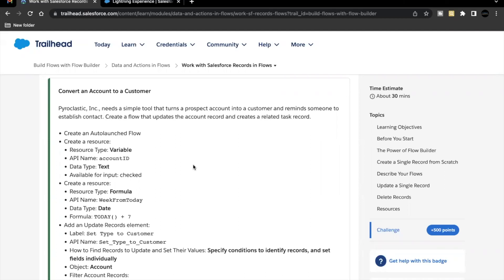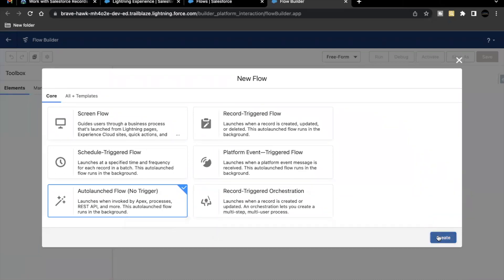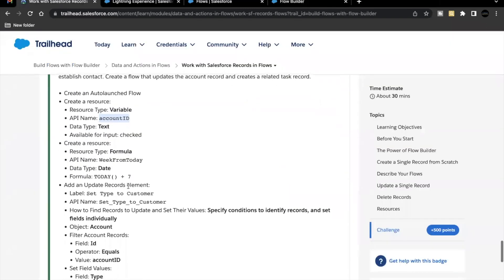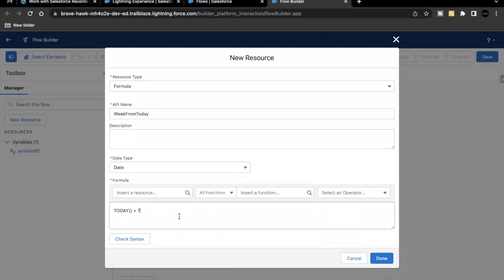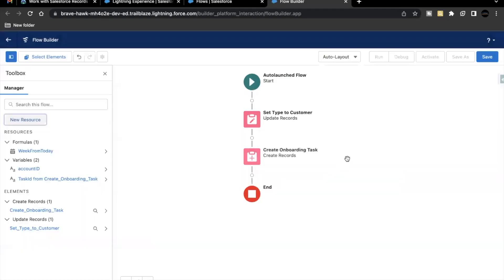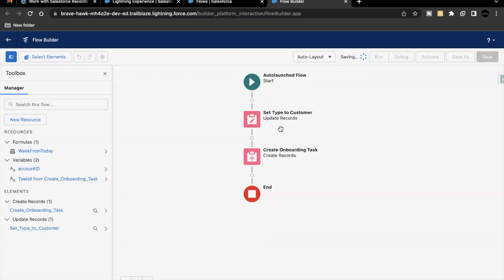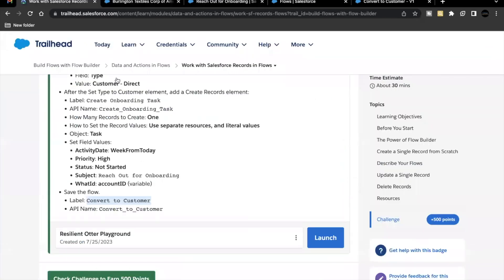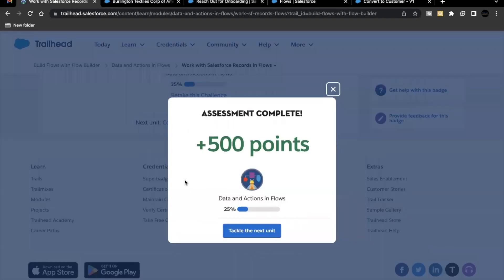Work with Salesforce Records in Flows || Data and Actions in Flows